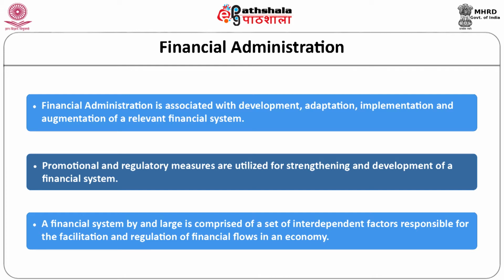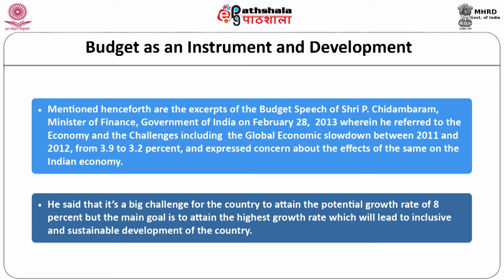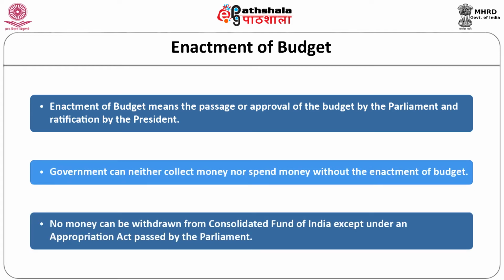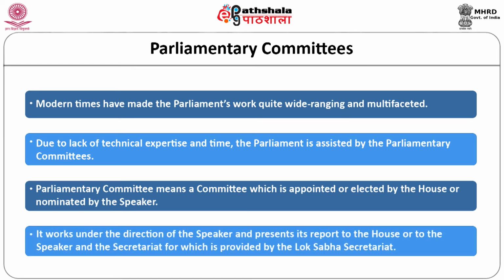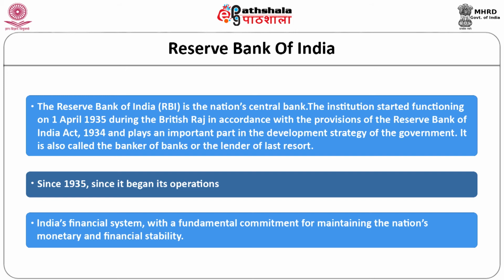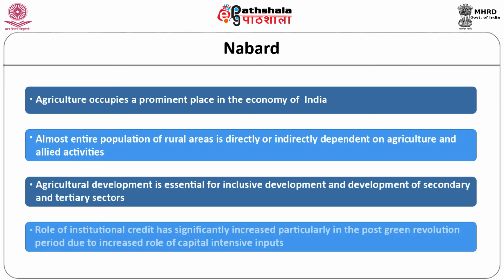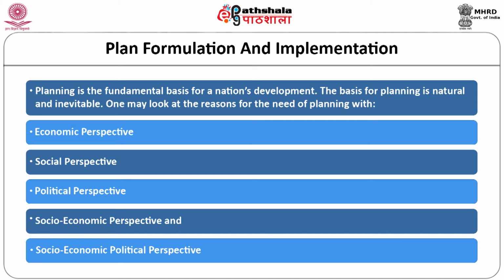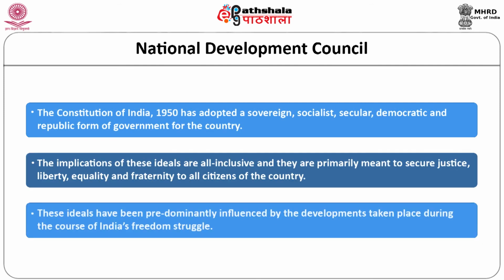introduction of course